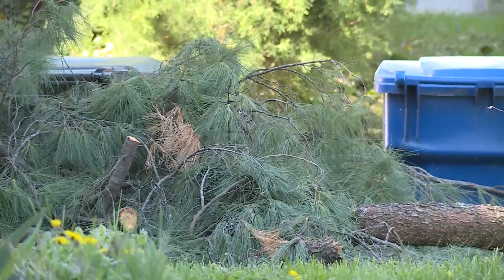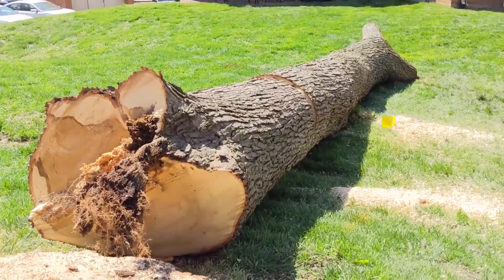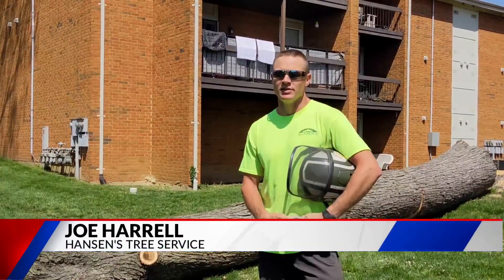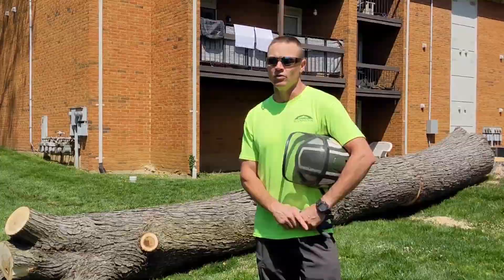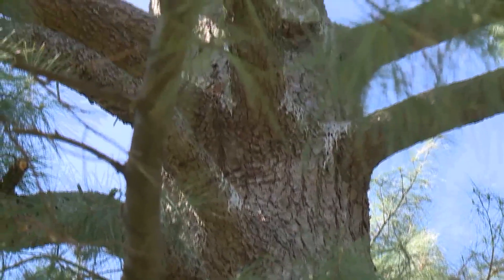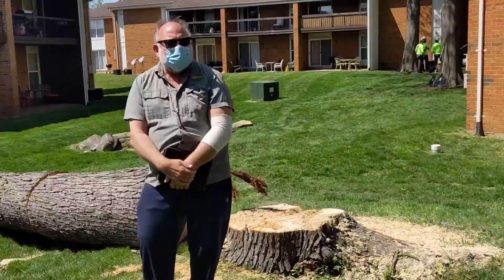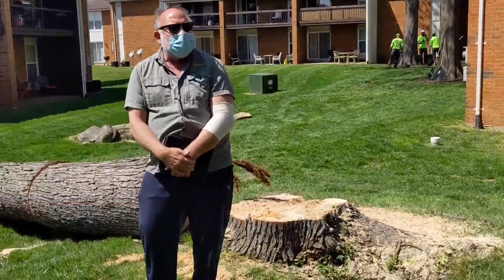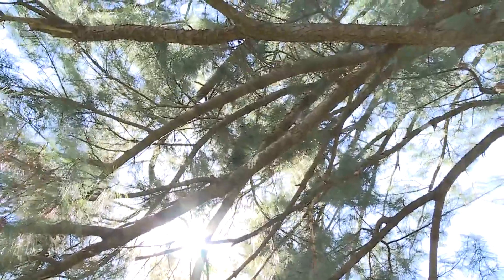Weekend winds make for busy tree clean up and removal crews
When it comes to our tall, shady friends, there are clear signs of trouble to look for before the storms hit.